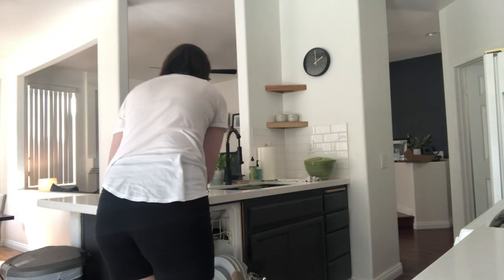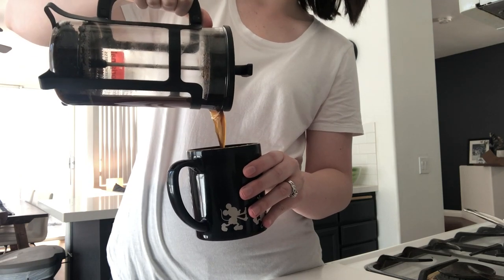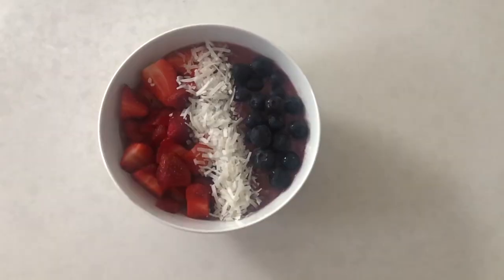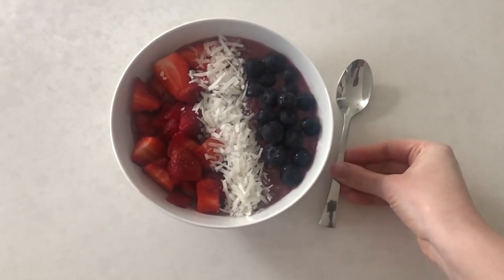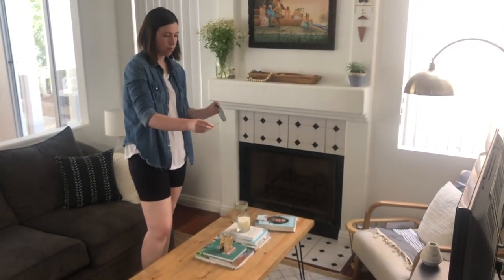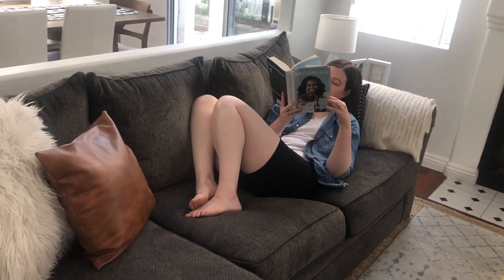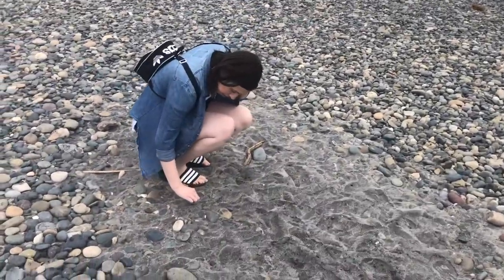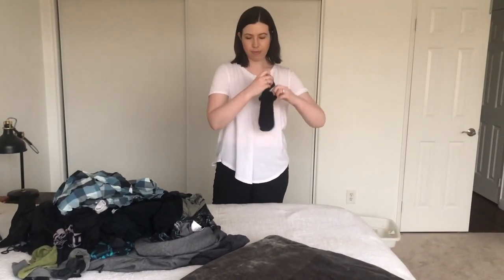HOW I HAVE A RELAXING YET PRODUCTIVE DAY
Sharing how I like to relax, but also be productive on the weekend. Many of these activities came from things YOU GUYS recommended to me on Instagram, so thank you for sharing your ideas!

Also, I used a fancy pants microphone for the audio, so hopefully it's a little bit louder/better quality than normal! I'm working with minimal equipment here, folks.

FREE STUFF
Get $10 off your first purchase at LIVELY with code: AMB-dresstothrive2